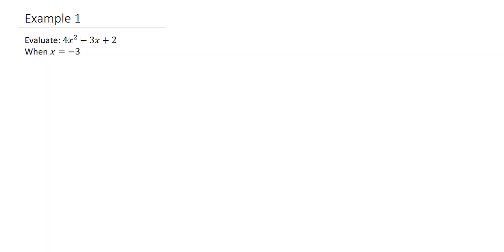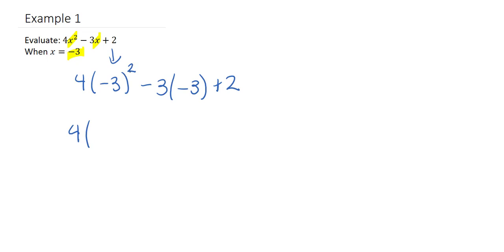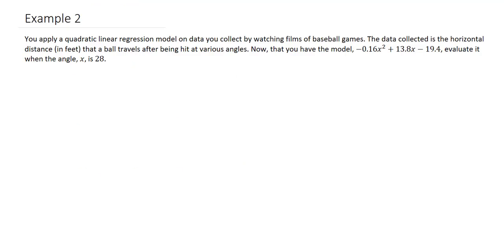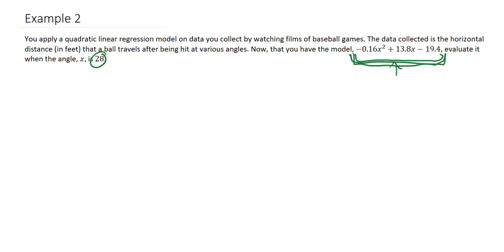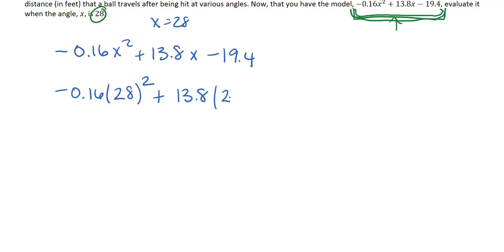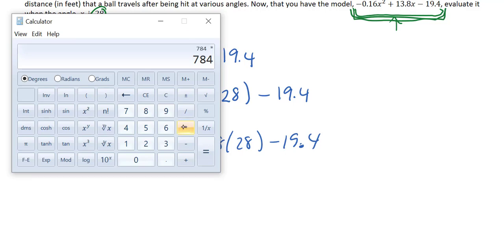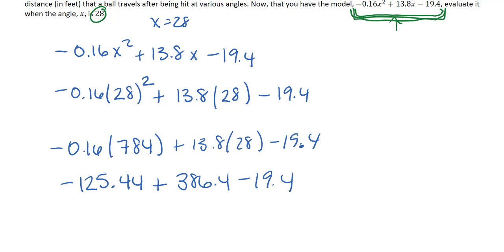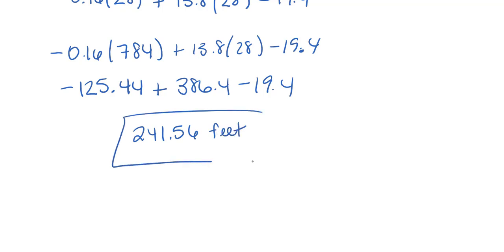Substitute a Value